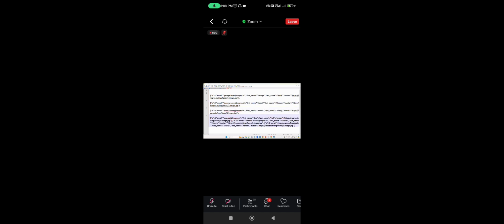coursevita 13 class